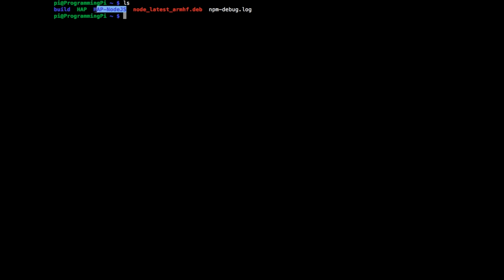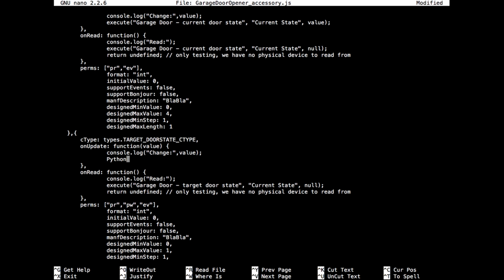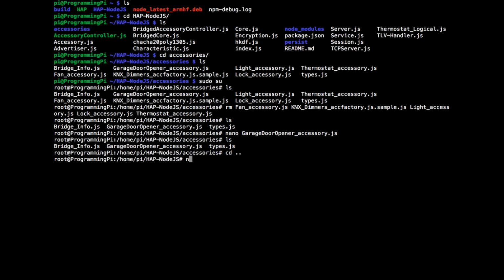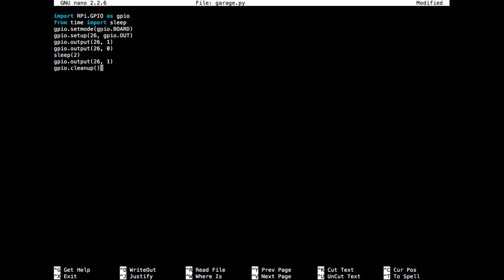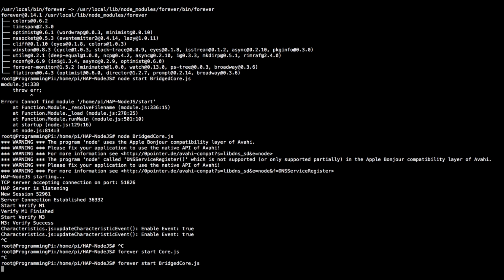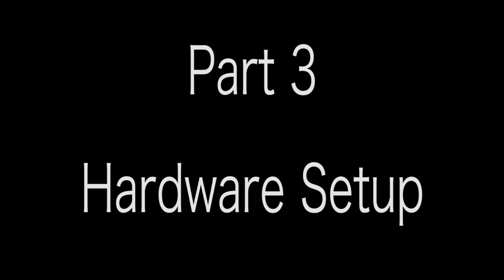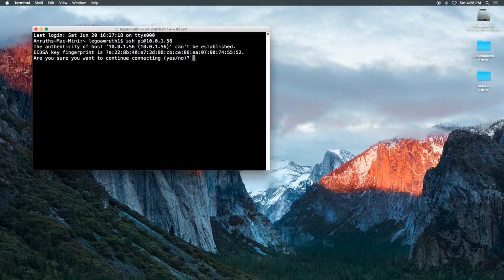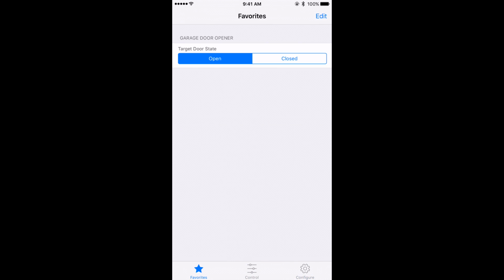TUTORIAL: Siri/HomeKit Garage Opener with Raspberry Pi (OLD)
PARTS NEEDED:
Audio Cable
2CH Relay (USA)
2CH Relay (Intl)
Raspberry Pi 3 Bundle (USA)
Raspberry Pi 3 Bundle (Intl)

***Support QuickPi by using this as your Amazon Bookmark***